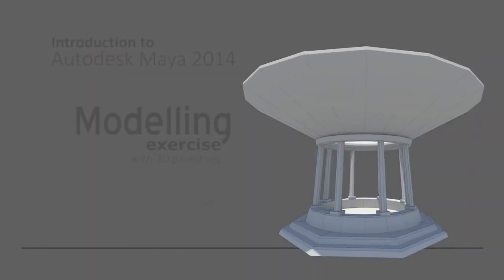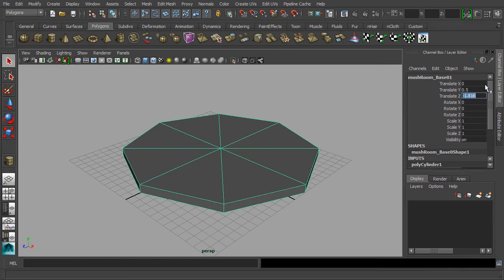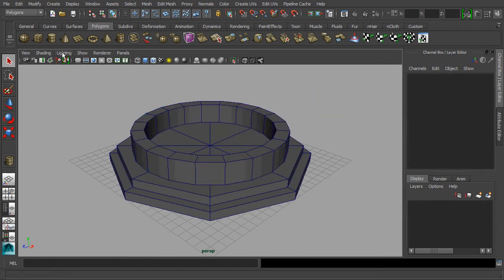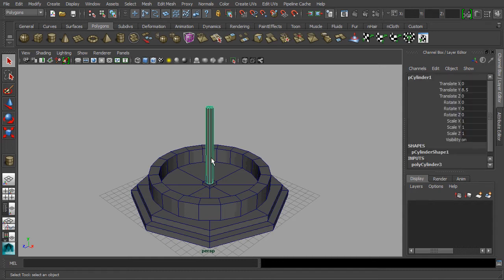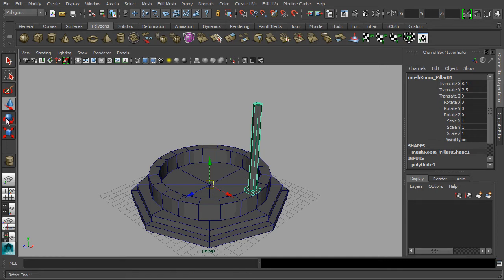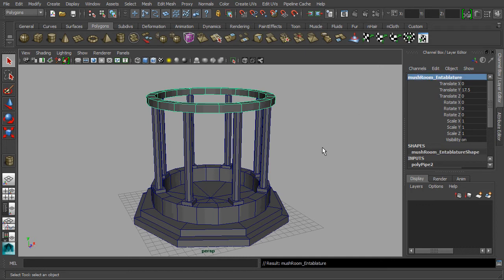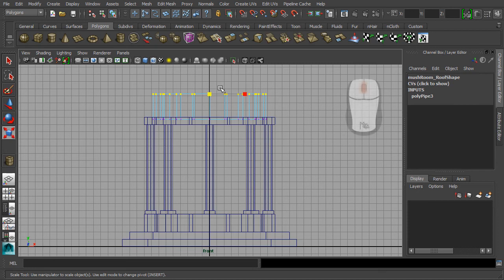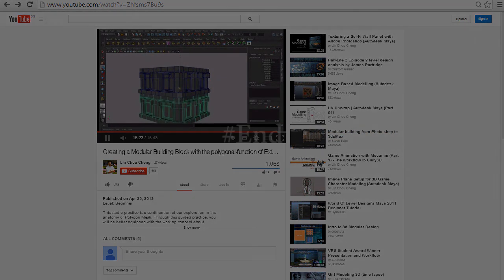Introduction to Autodesk Maya (Part 02) - Modelling with Polygonal Primitives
As the second part of the intro series for Autodesk Maya 2014, this YouTube podcast continues to induct beginners into Maya's modeling workflow.

Through this 10 minutes of modeling exercise, you will learn the function of Combine, Duplicate Special, and the method of changing Pivot Point with the snap-to-vertex mode.